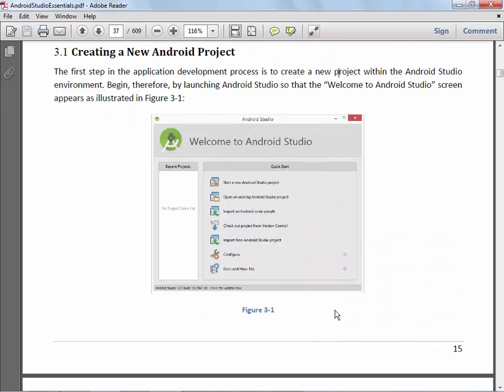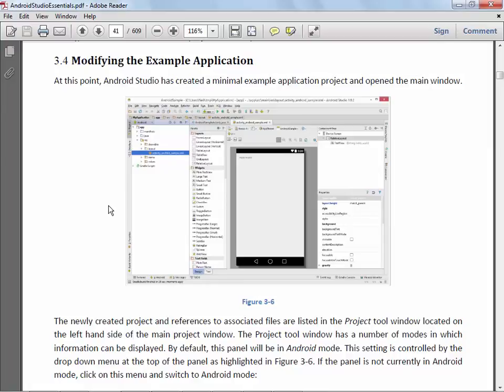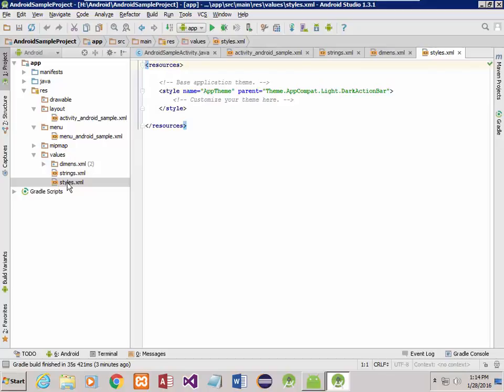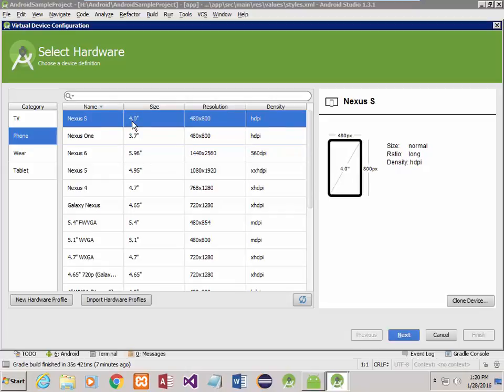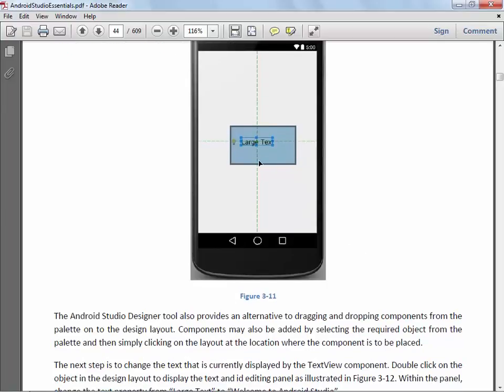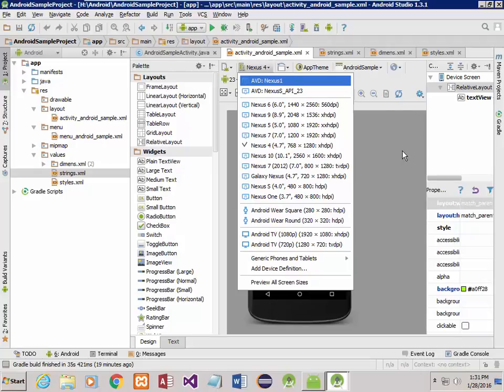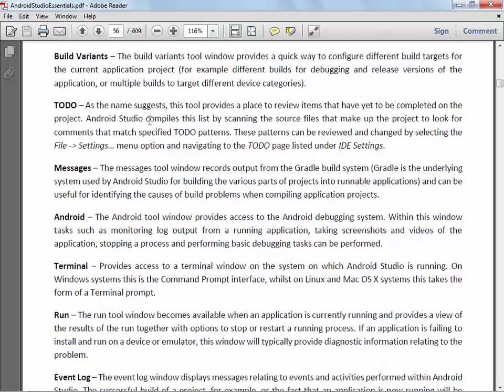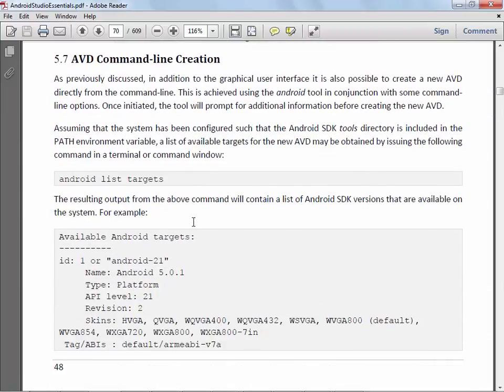152-156 Chapters 03-05 01-28-2016